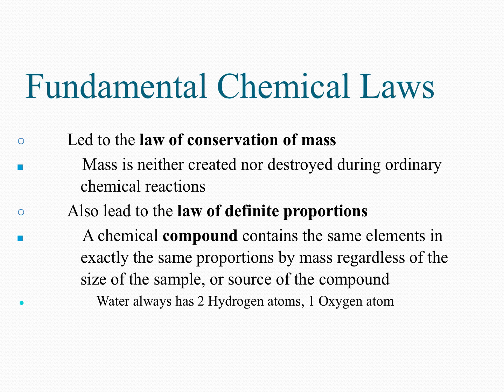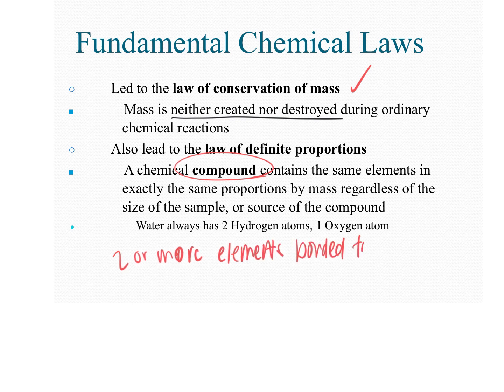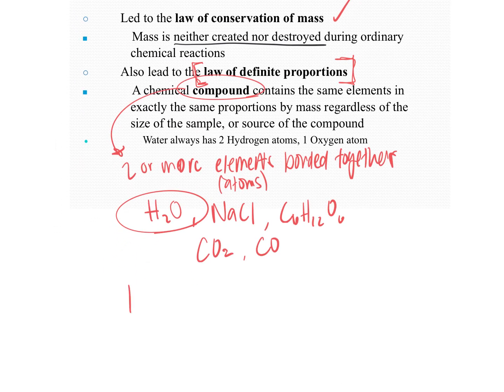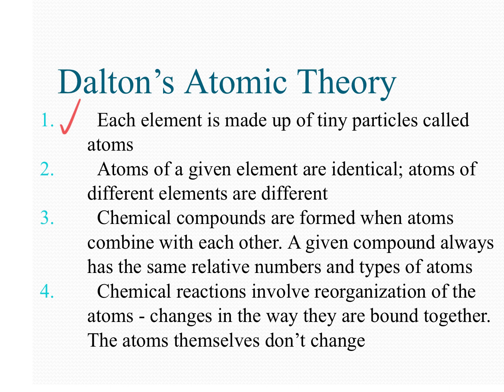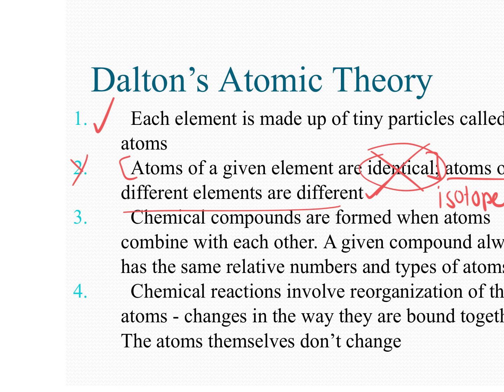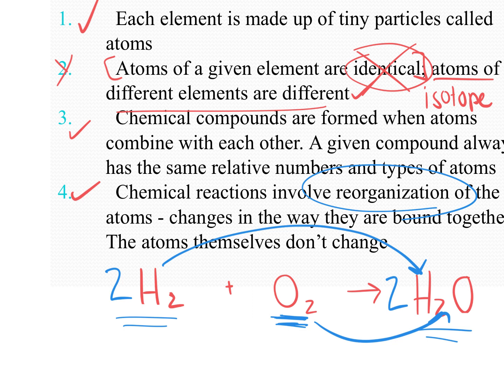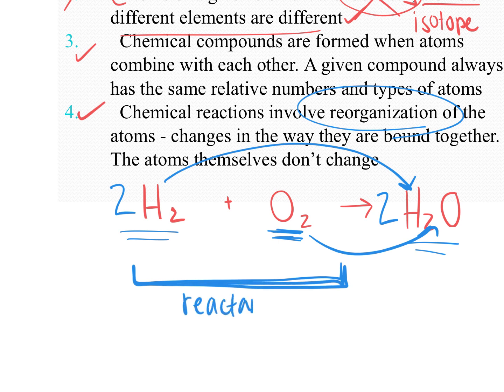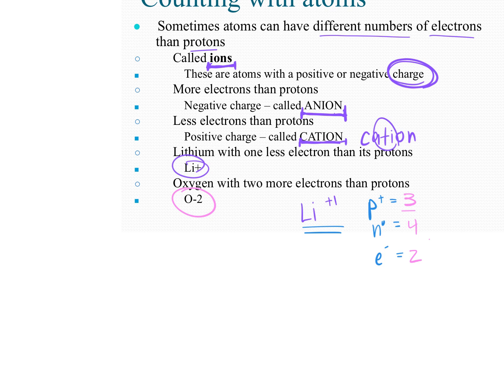Hon Chem Atomic Theory 9.18.23